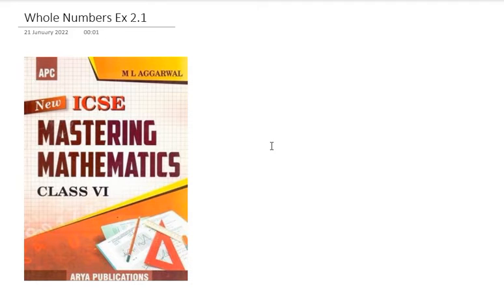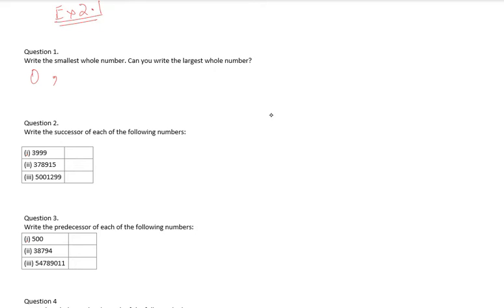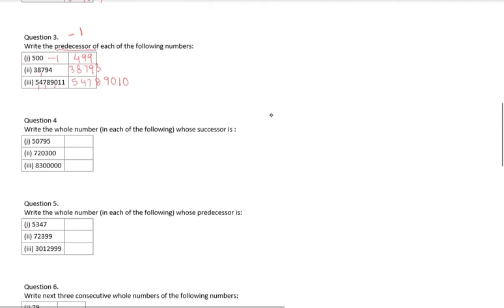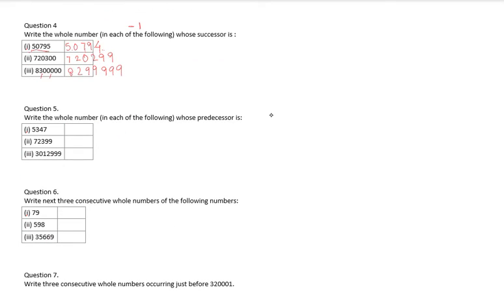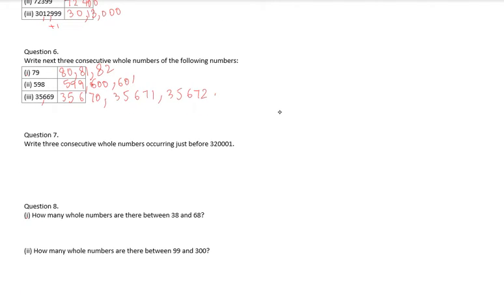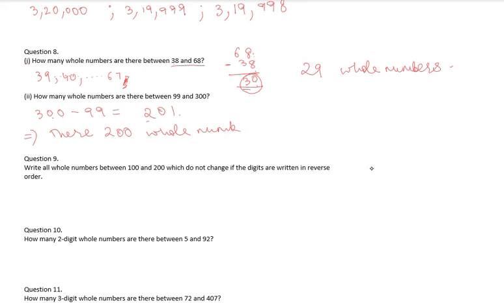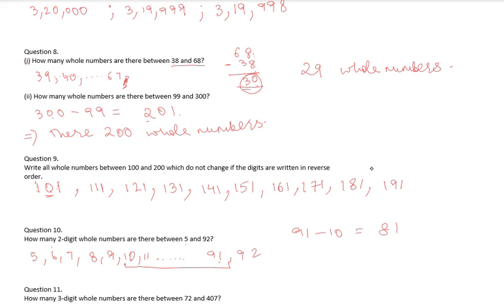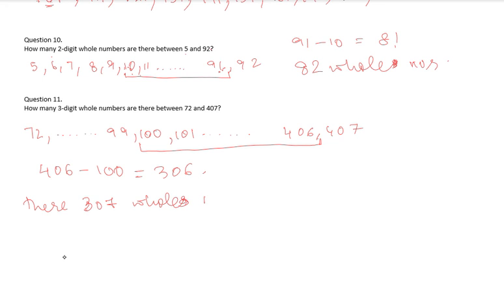M L Aggarwal Class 6 Whole Numbers Ex 2 1